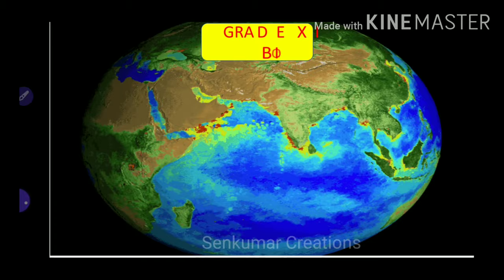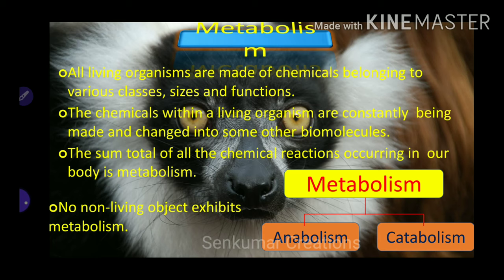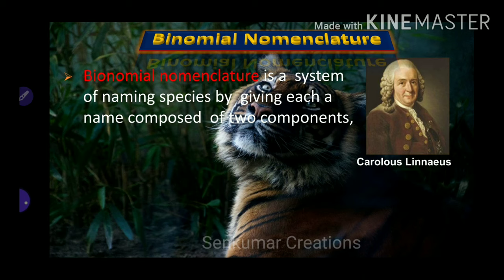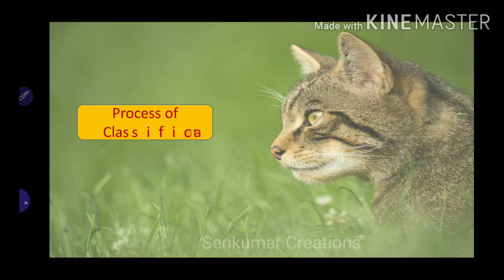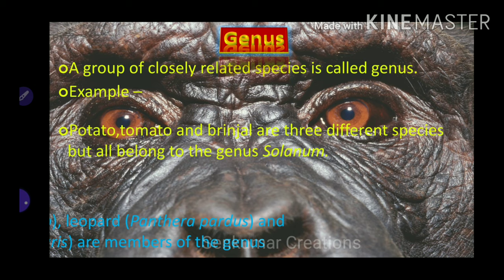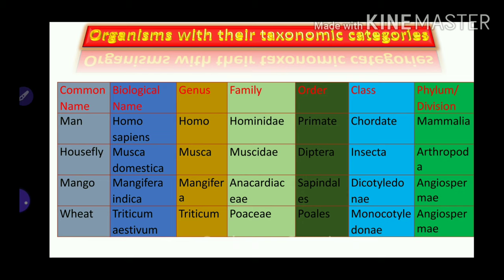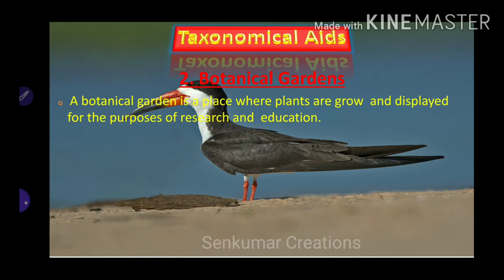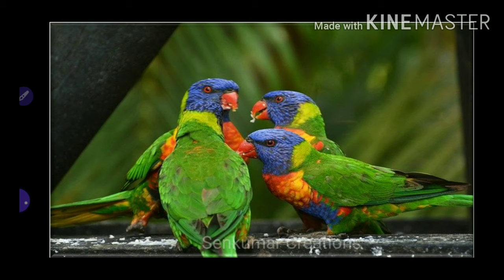Ch 1 The Living World |Biology|Grade 11|CBSE|NCERT| Senkumar Creations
This video contains the brief explanation about the CBSE  | NCERT | first chapter in Biology 1 The Living World